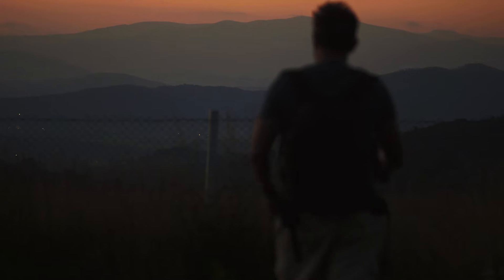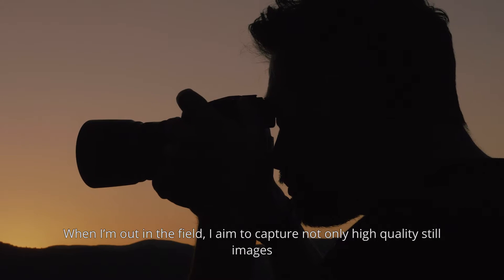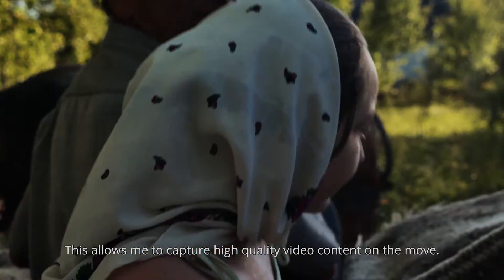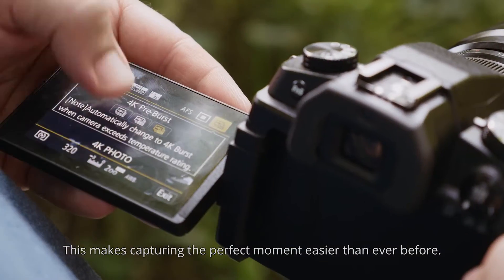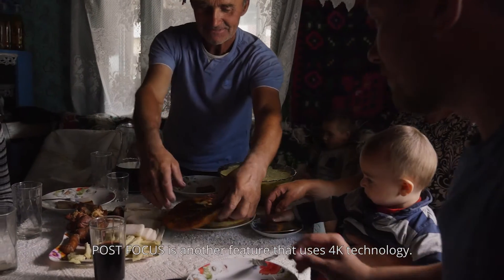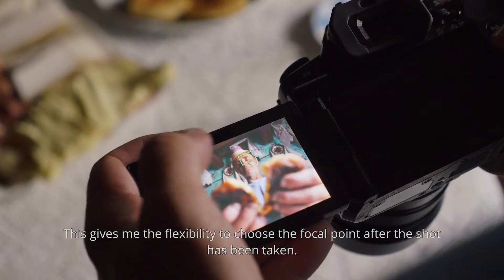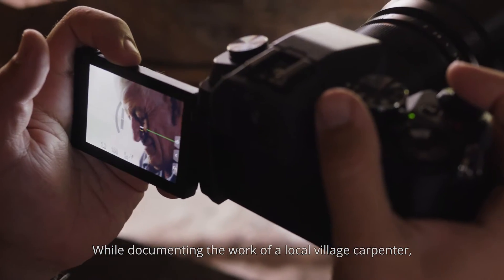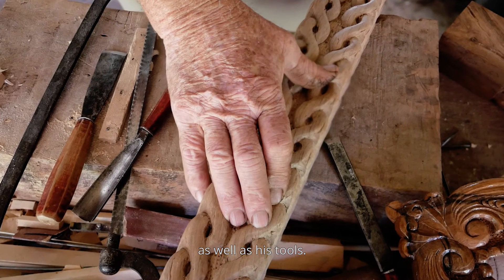Panasonic LUMIX G80 Advantages with 4K Photo / Post Focus